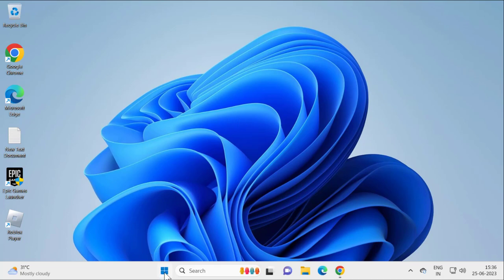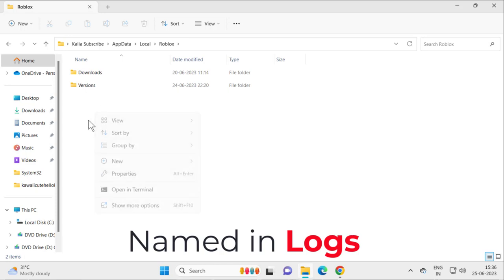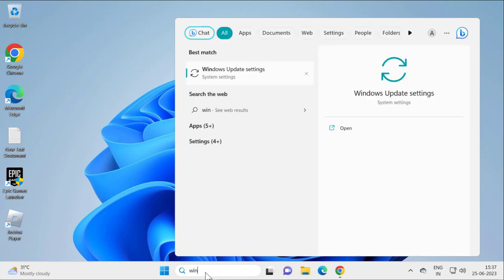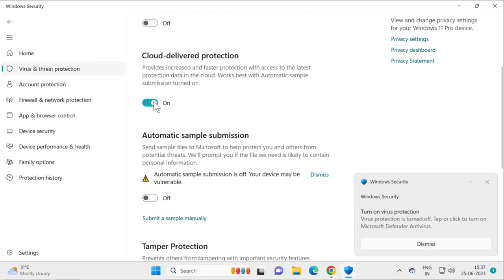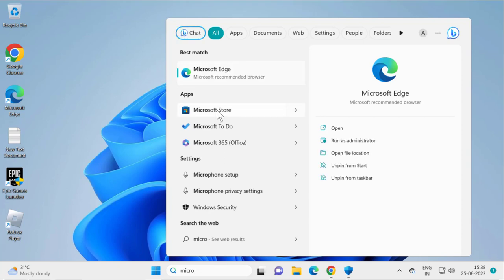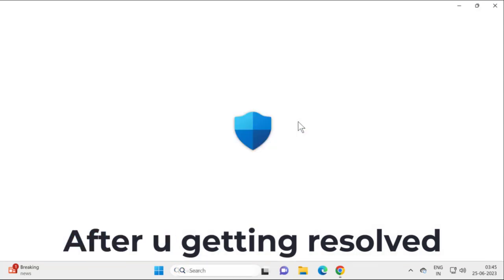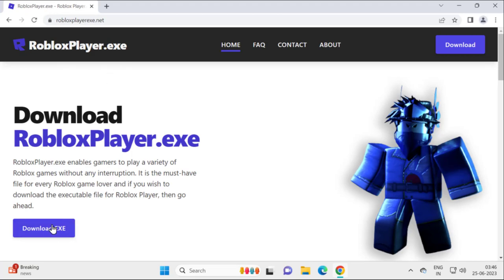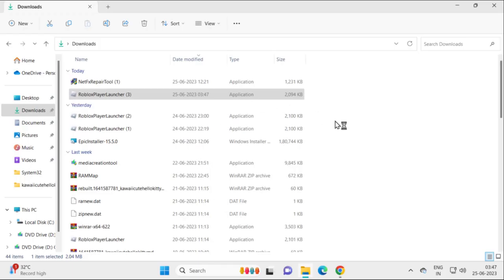Fix “Failed to Find Roblox Process” KRNL Injector Error (100% Working Solution)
Fix “Failed to Find Roblox Process” KRNL Injector Error (2solution)

In This Video :
Failed to Find Roblox Process